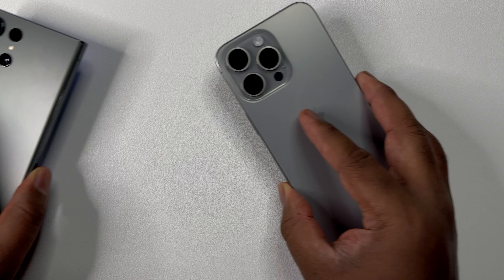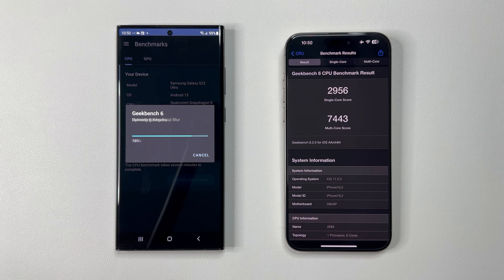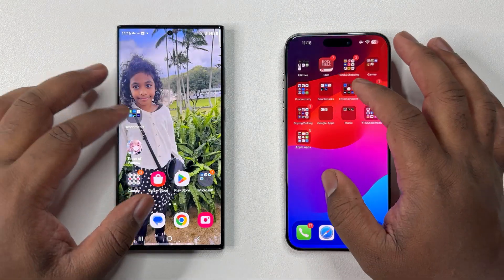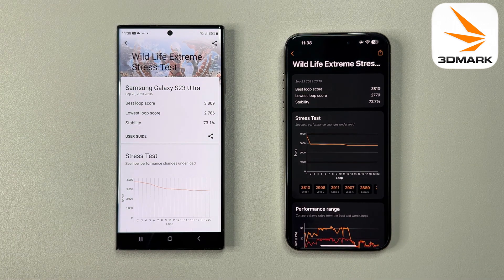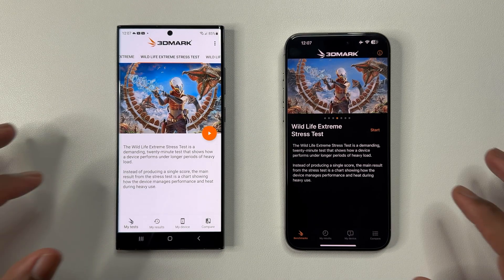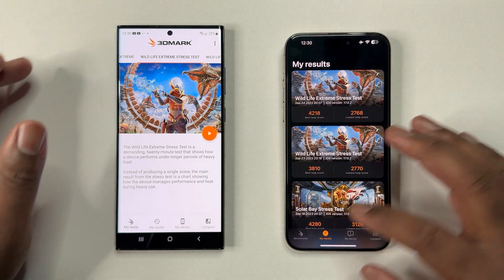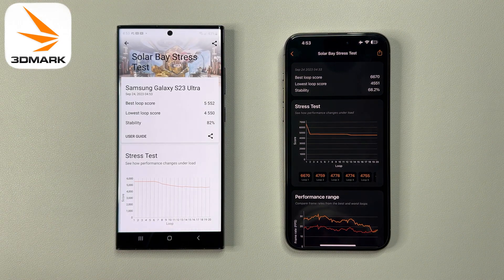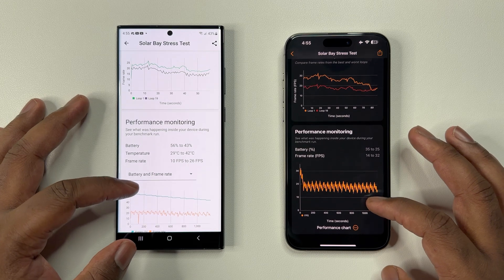Can the iPhone 15 Pro Max BEAT the Galaxy S23 Ultra in GPU performance!? | 3DMark Exteme Test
In this video I will be doing an in-depth honest benchmark analysis with both the Galaxy S23 Ultra and iPhone 15 Pro Max. I have noticed smoother performance with IOS 17.02; however, is this enough to catch up to the raw GPU performance of the Snapdragon 8 Gen 2 SOC? All four tests were conducted in 25c Ambient temperature.

Introduction and Test Overview (0:00)
Geekbench 6 Results (0:50)
3DMark Wildlife Extreme Stress Test RD1 (2:05)
3DMark Wildlife Extreme Stress Test RD2 (3:05)
3DMark Solar Bay Stress Test Results (4:22)
Conclusion (5:01)